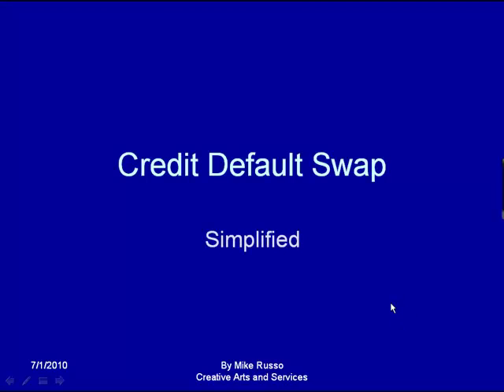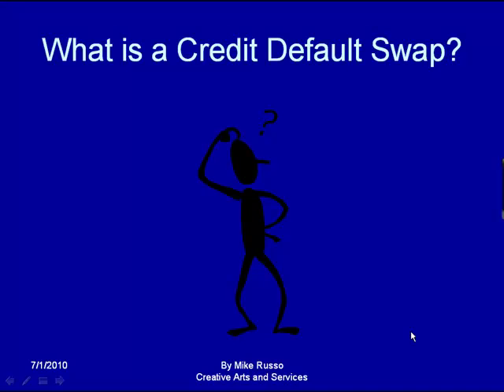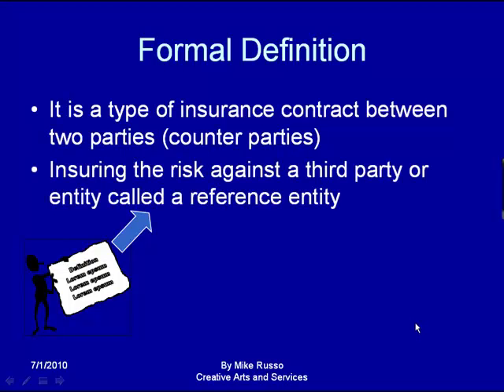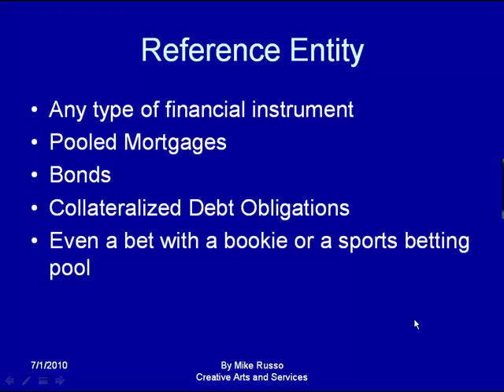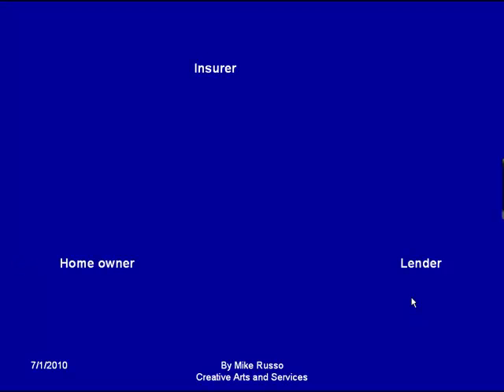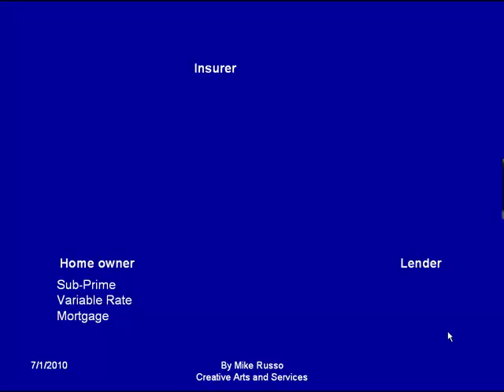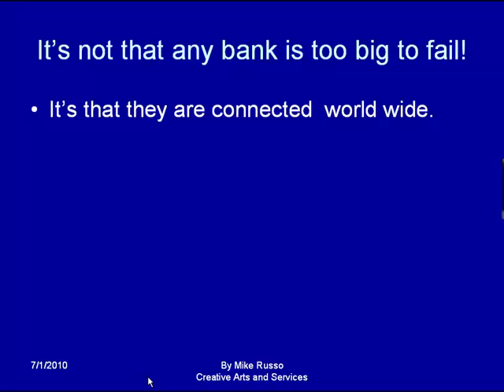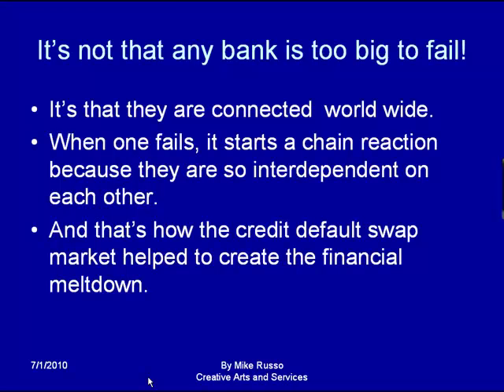Credit Default Swap Visualized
Gives description of a credit default swap by using animation to present an abstract subject. It shows how the transactions helped to bring down the financial markets.